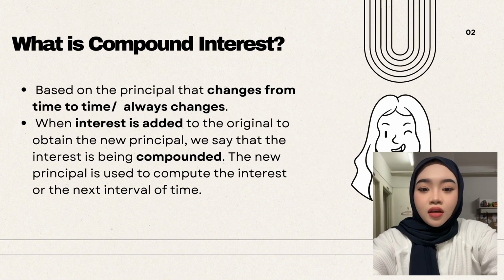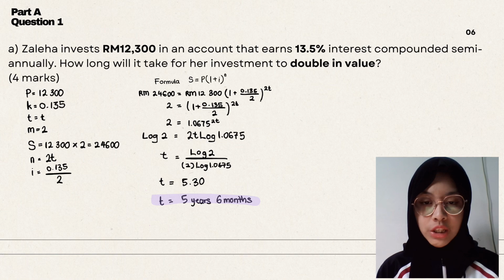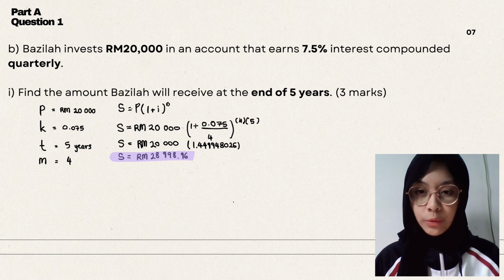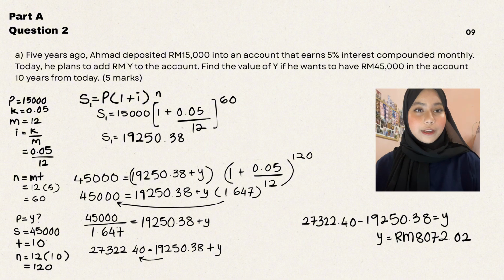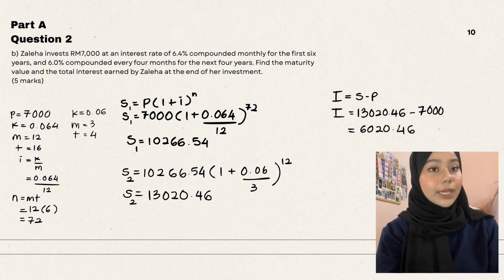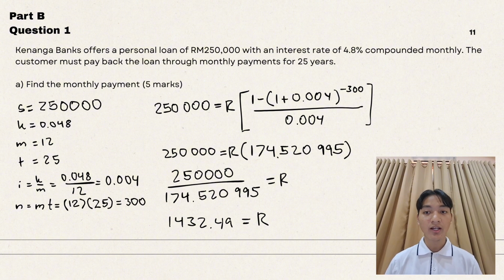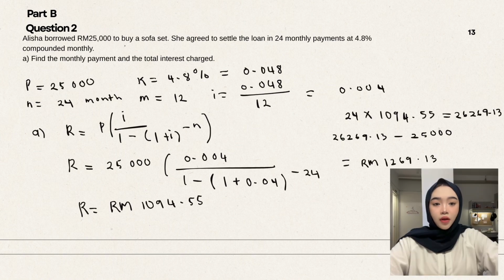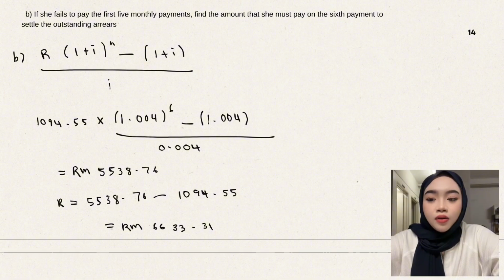MAT112 Group Project : Compound Interest And Annuity ( Am1201B / Group 1 )